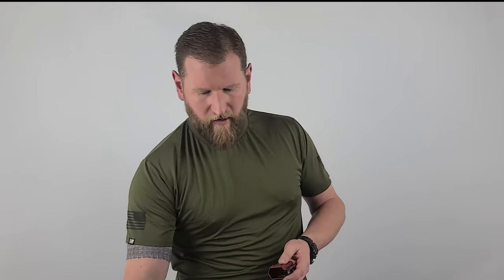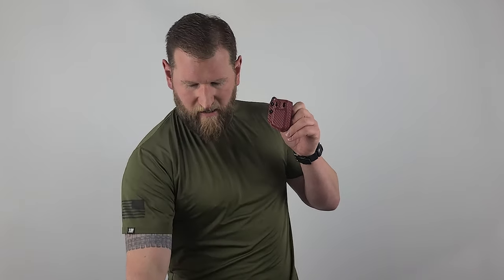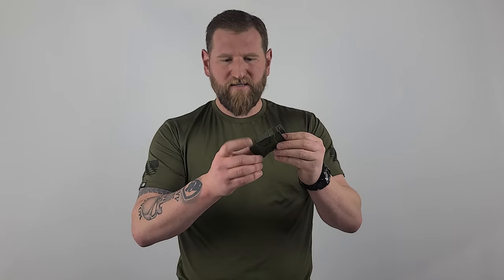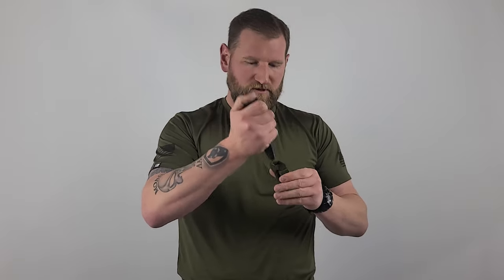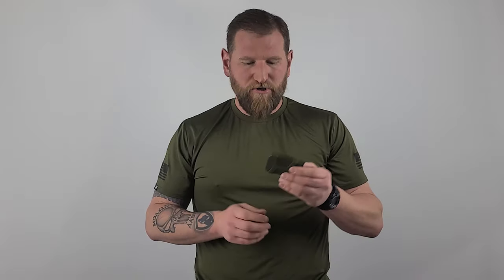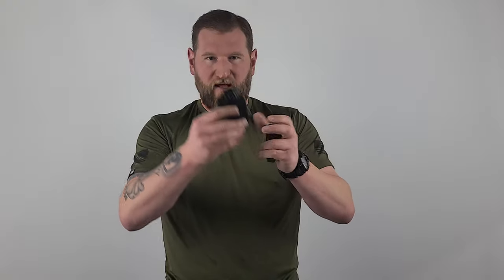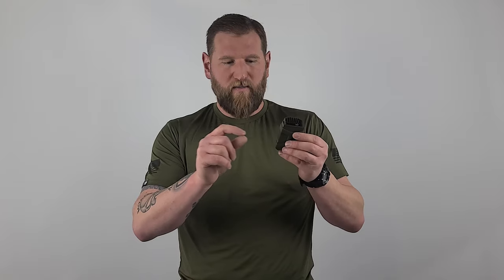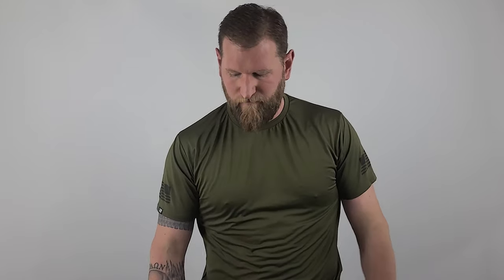Best Universal Mag Pouch? No Adjustment Needed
Also check out our website for upcoming training classes and services In this Geauga Firearms Academy video, Neil reviews an affordable universal mag pouch that requires no adjustment to change sizes.